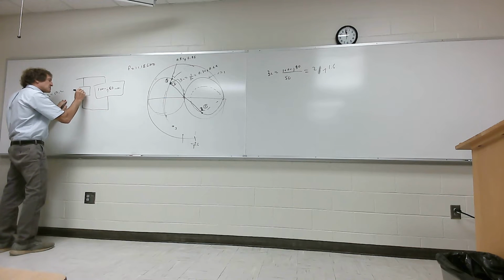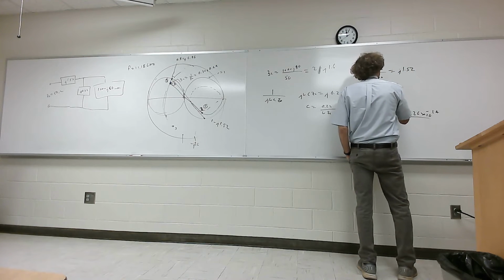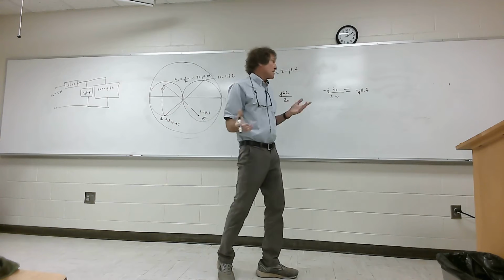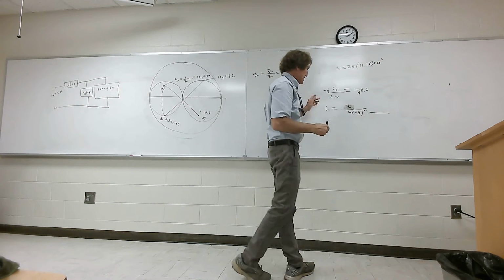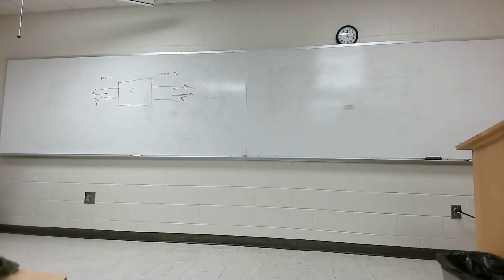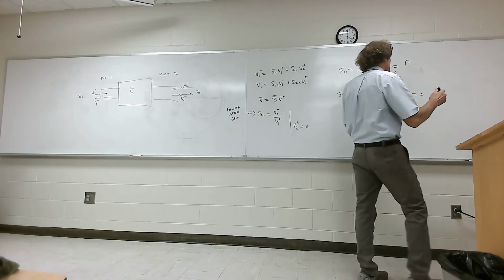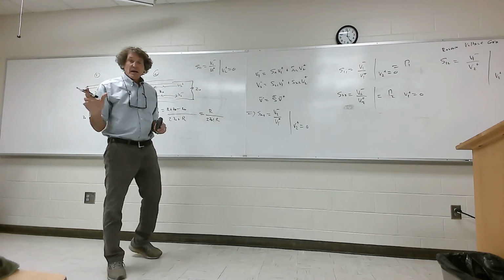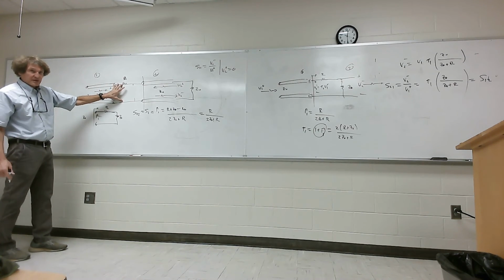EMAG 2 Lecture 30 (11/04/22)